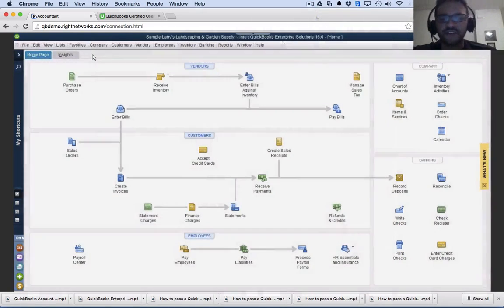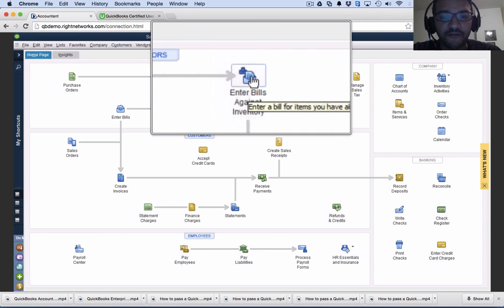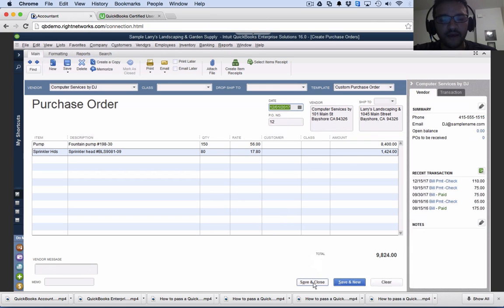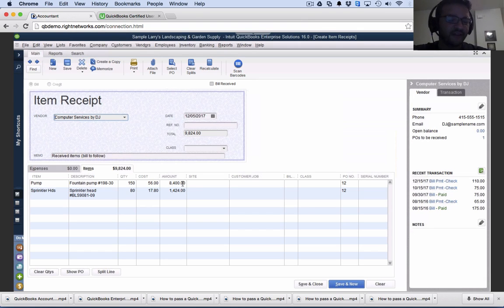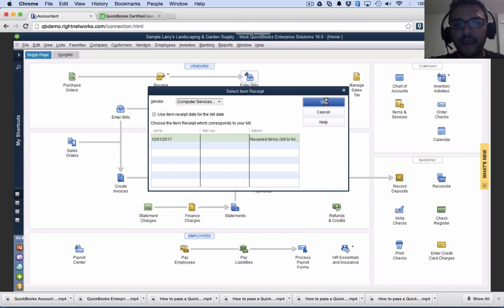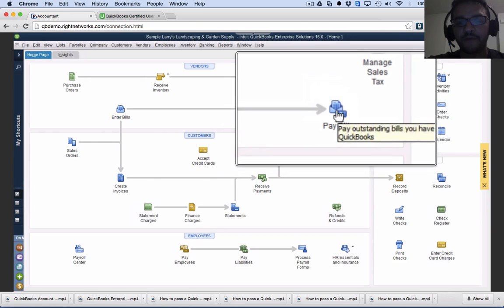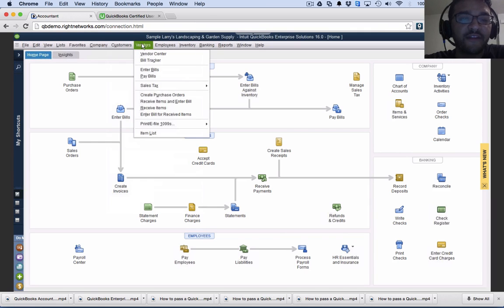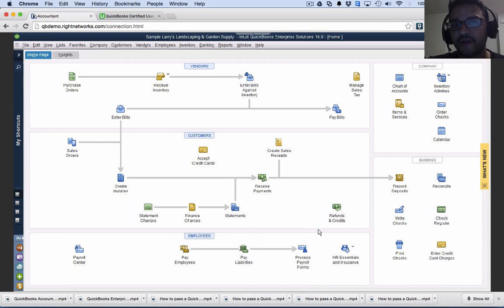QuickBooks Desktop Tutorial: Purchase Workflow - Purchase Orders, Item Receipts, and Bills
presents typical workflows in QuickBooks Purchase Orders, Item Receipts, and Bills

Topics contained in this video:

00:00:11 – Intro to purchase orders in QuickBooks Desktop, receive inventory (with bill or without bill), enter bills against inventory, pay bill
00:02:04 – Purchase order and how it works
00:03:05 – Receive inventory and how it works
00:05:21 – Enter bills against inventory and how it works (select item receipt)
00:07:18 – Pay bills
00:08:51 – Bill/credit